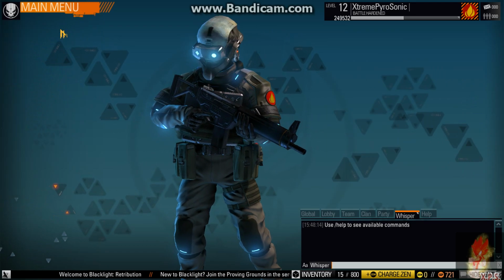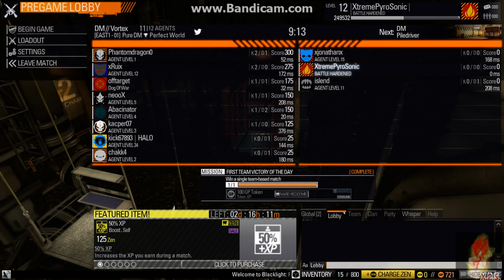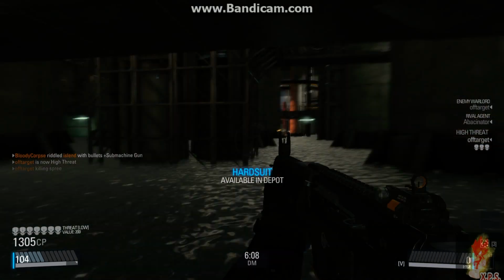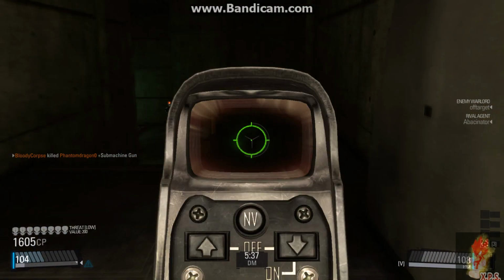Blacklight Retribution - A Fresh New Start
These are the following GAMING & ANIME contents you can expect on my channel

► Anime & Manga Discussion

► Machinima's & Skits

► XPS Conquers

► XPS Roars
These are side stuff which I will do at any time:
► Machinimas/Skits
► Discussions
I hoped back into BLR after hearing about the End of the world update patch and I thought since I wiped out my entire system because some hacker decided to try and hack my Guild Wars 2 account, this was the perfect chance to see if it will play again.

This Google+ is too hot for ya These are the following GAMING & ANIME contents you can expect on my channel